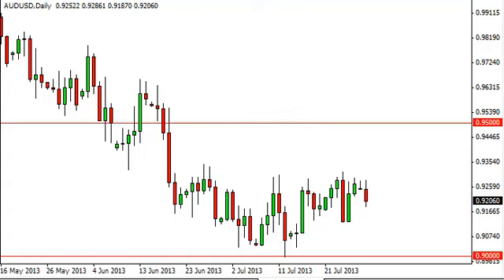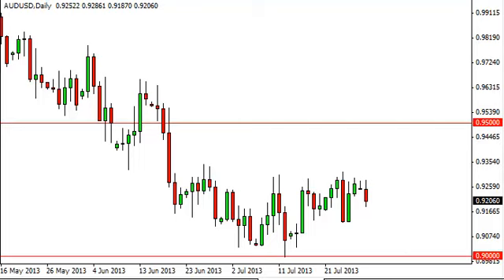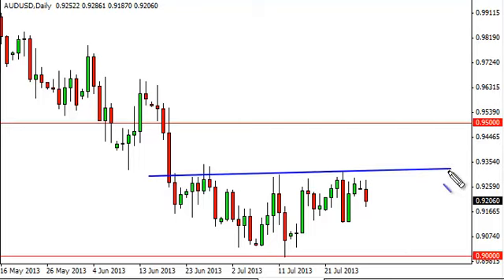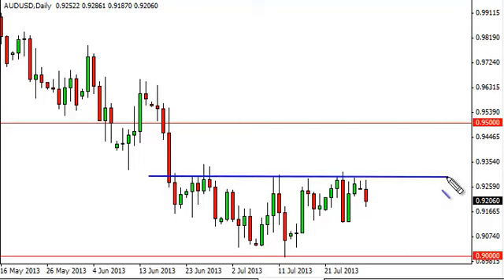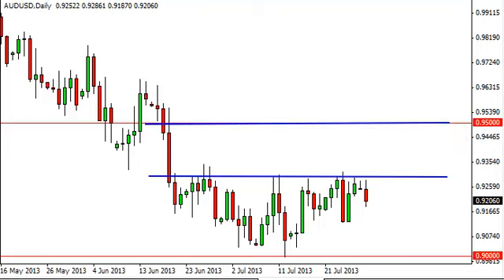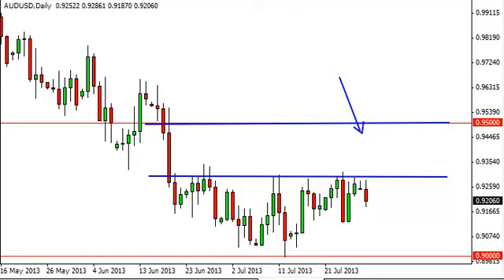AUD/USD Technical Analysis for July 30, 2013 by FXEmpire.com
- July 30, 2013 currency daily technical analysis for the AUD/USD pair. Forex Technical Analysis Forex Fundamental Analysis and Forex Brokers on FX Empire